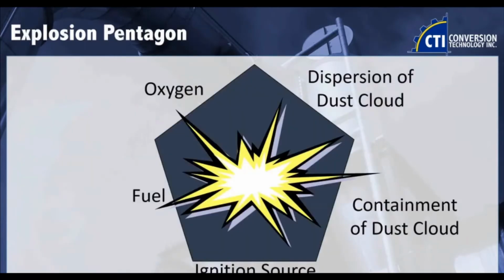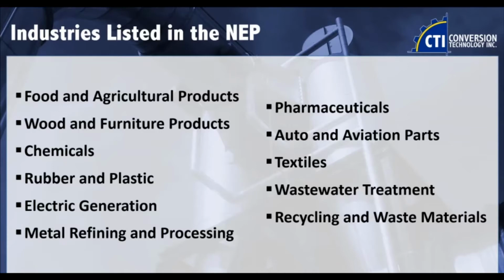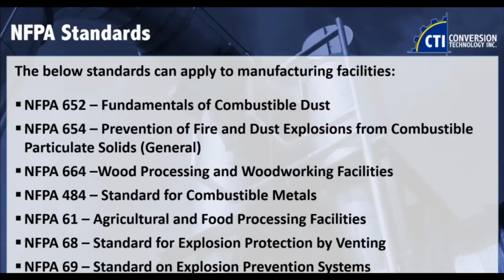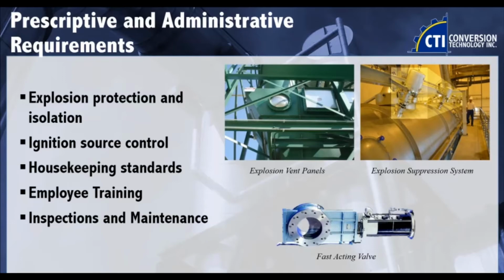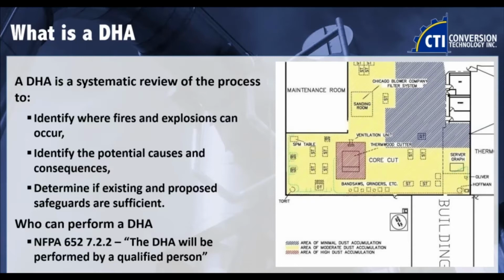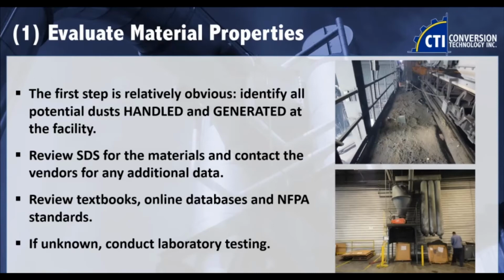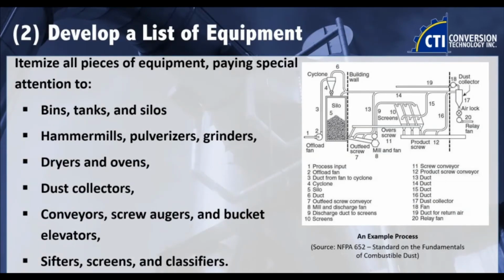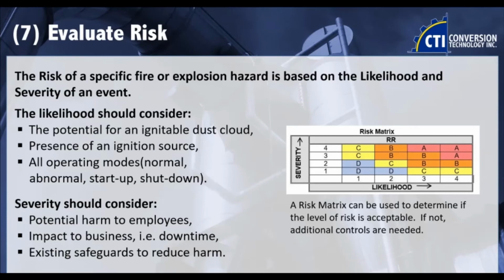Combustible Dust Webinar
Combustible Dust Webinar presented by Adam Haroz of CTI for the Central Ohio CHMM September 2020 Conference.